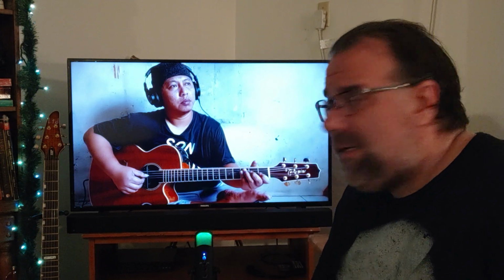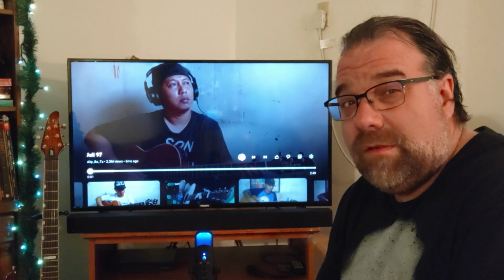THE ULTIMATE MASTER!!!! "Juli 97" by Alip Ba Ta (reaction)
Join me for all things Chords and Notes on

reaction, guitar instruction, reflection writings, etc ..

follow me on:
Gettr - @Bhorvat72
Truth Social - @chordsandnotes
Rumble - ChordsandNotes